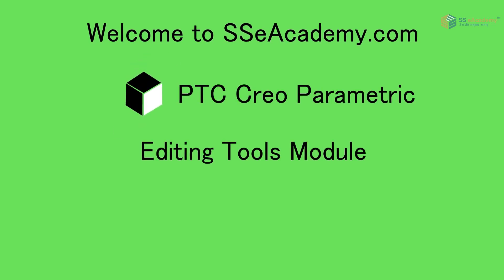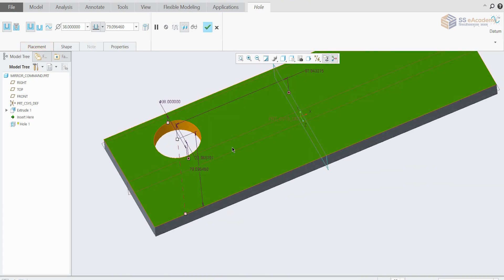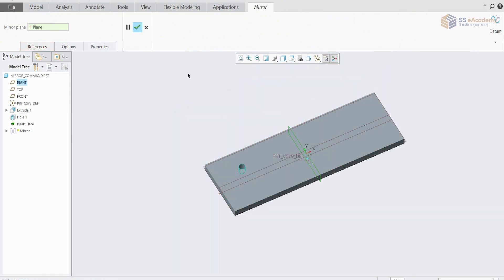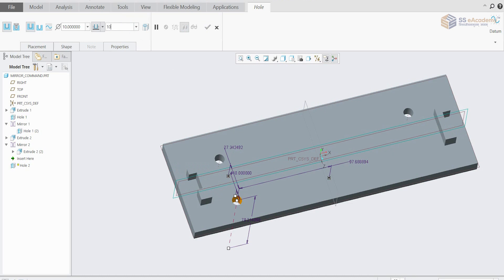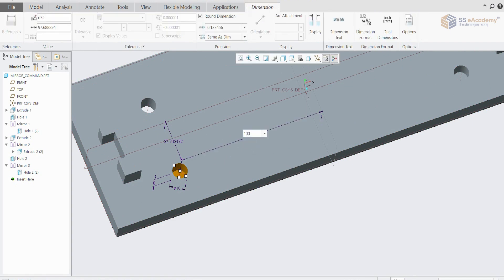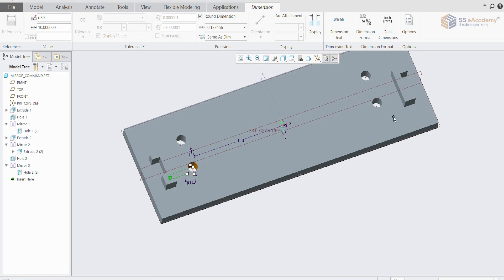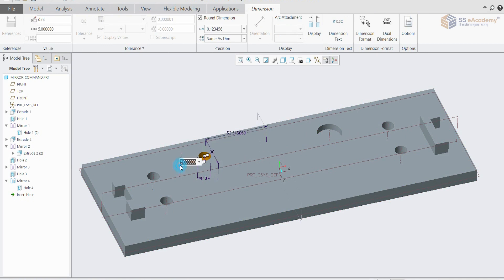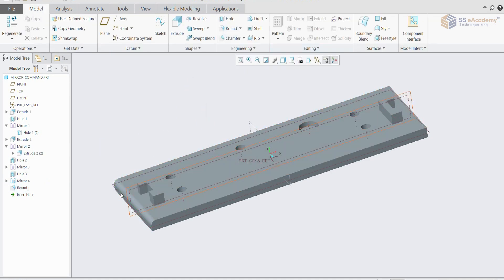PTC CREO 5.0 - Mirror Command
This Video Explain about Mirror Option in PTC CREO 5.0
SS eAcademy Presents Online Tutorial of PTC CREO 5.0 Software Learning videos